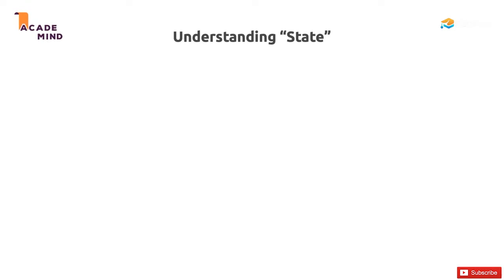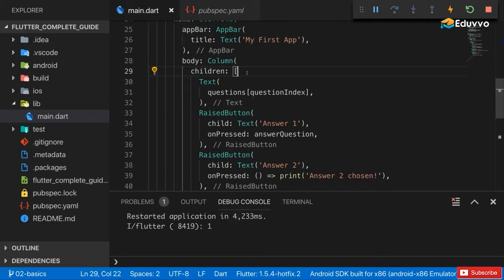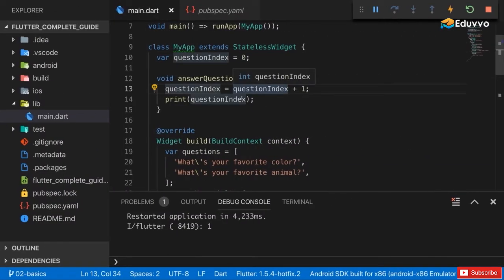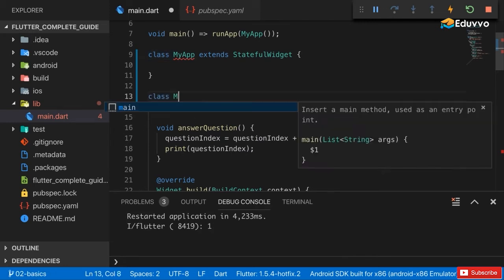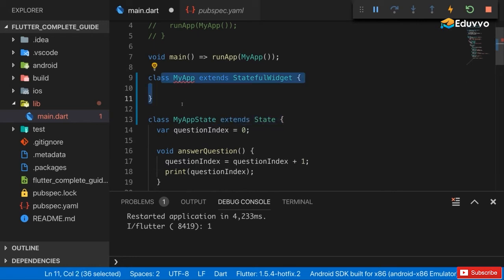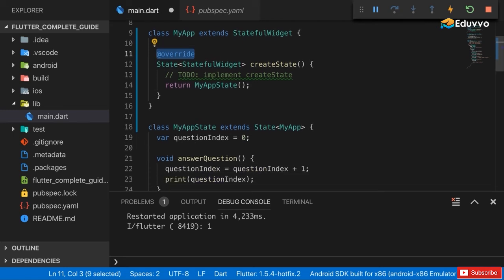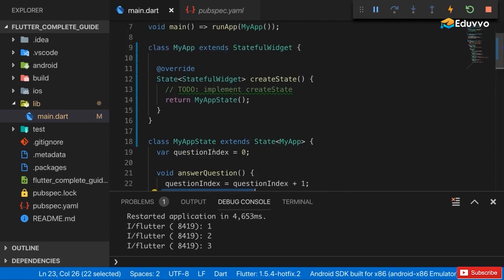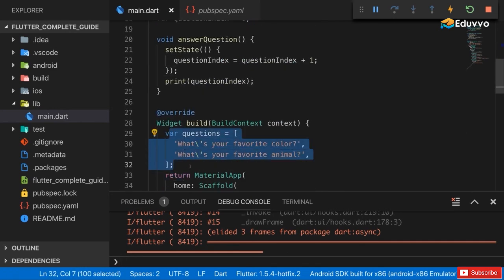Flutter: Updating Correctly with Stateful Widgets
flutter course flutter tutorial